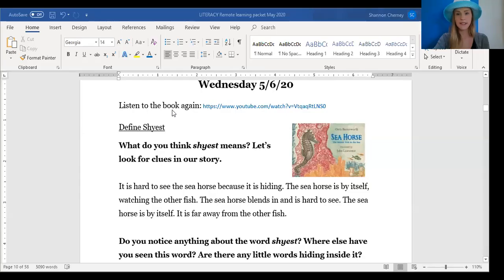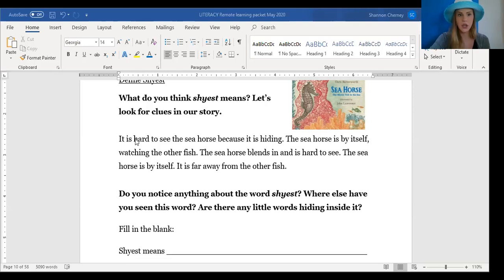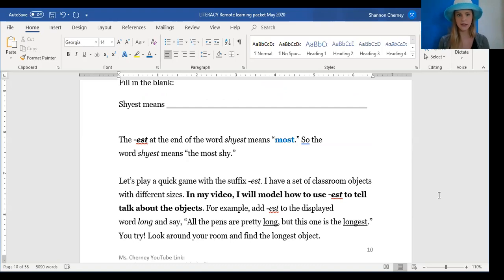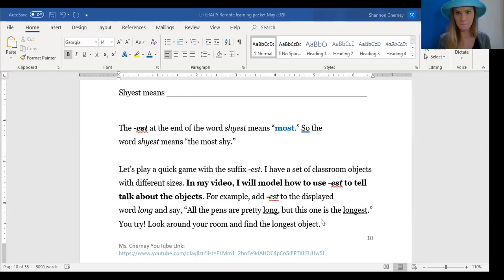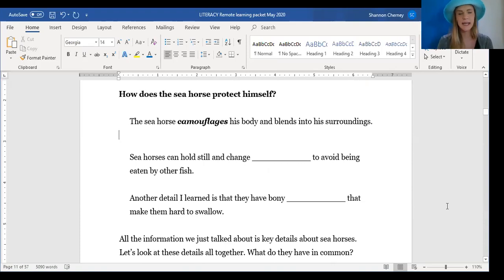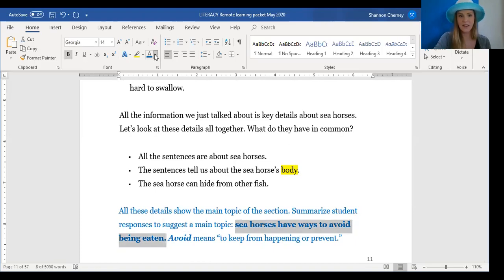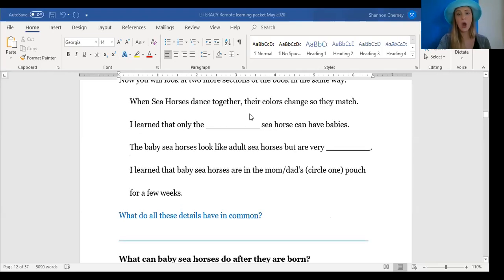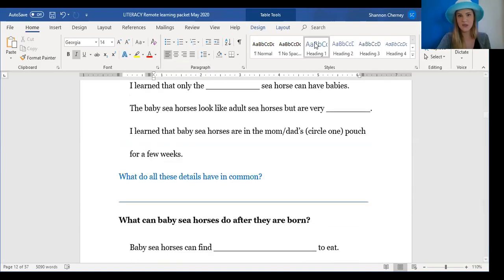Literacy with Ms. Cherney- Wenesday 5.6.20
Join Ms. Cherney for your literacy video on the key details and main topics in Seahorse: They Shyest Fish in the Sea.